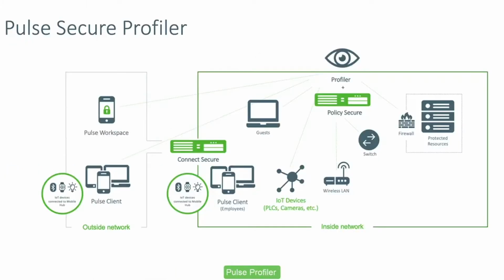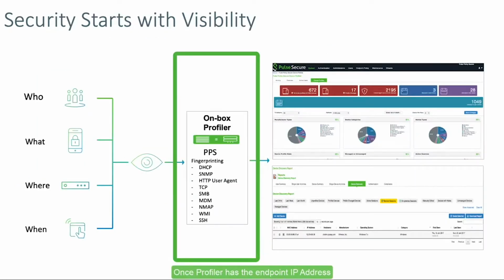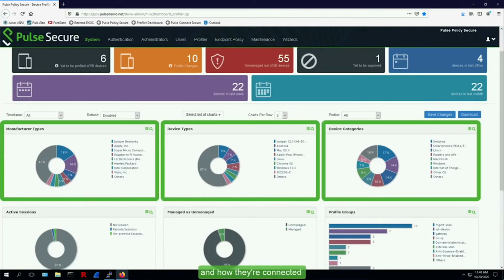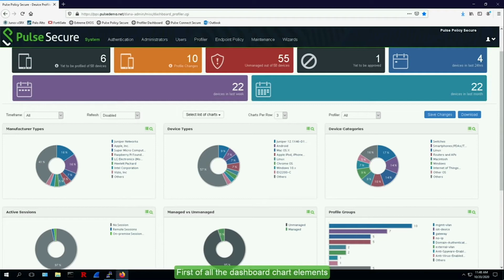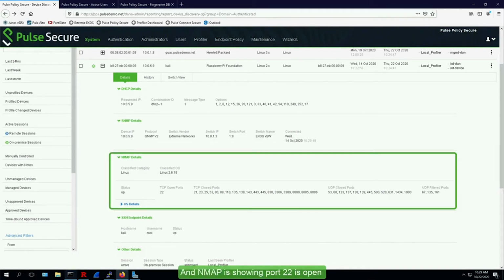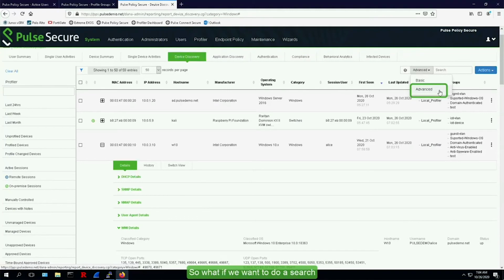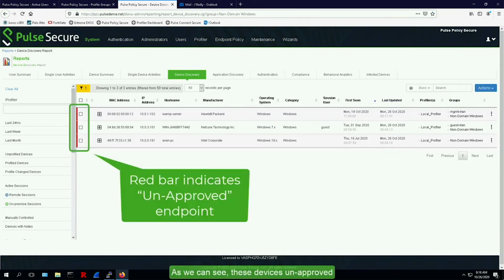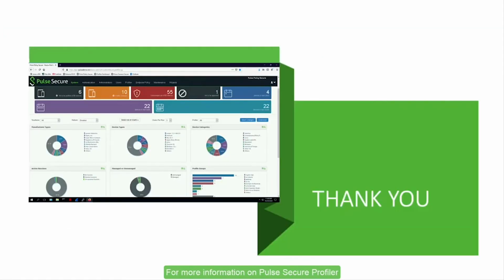Pulse Profiler Endpoint Visibility Demo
A walkthrough demo, how to use Pulse Profiler for complete visibility of managed and unmanaged endpoints, including IoT.